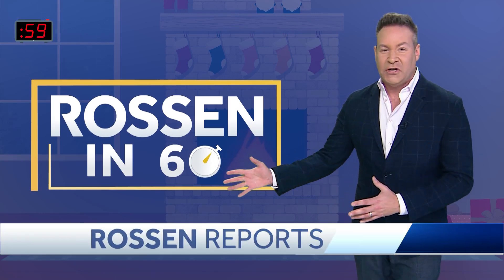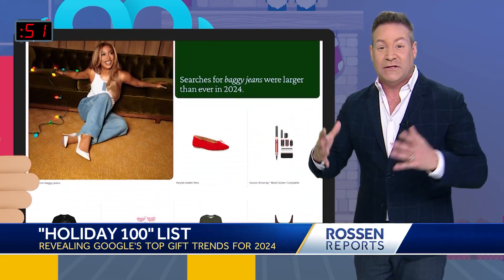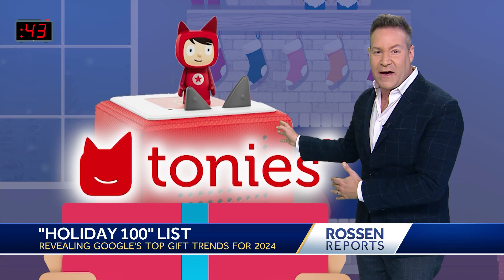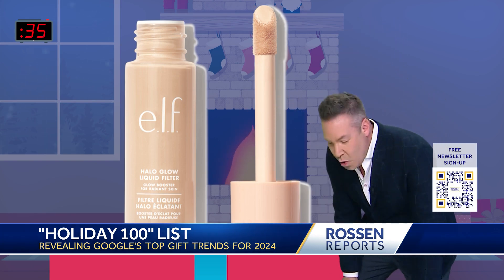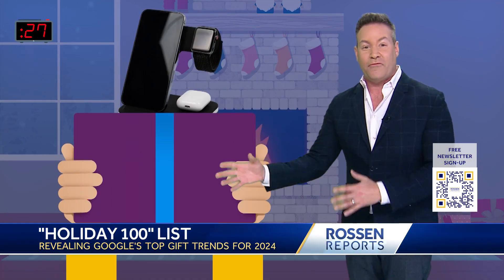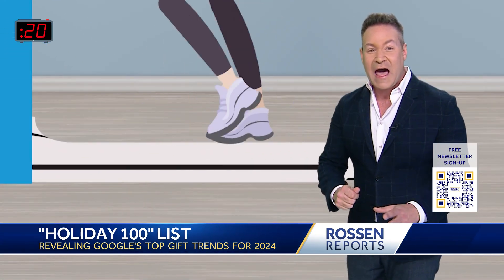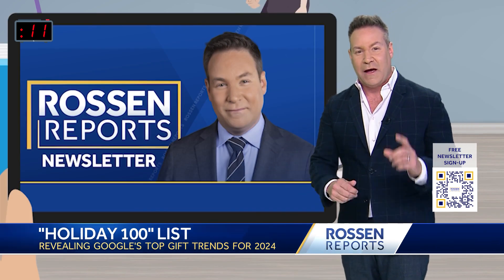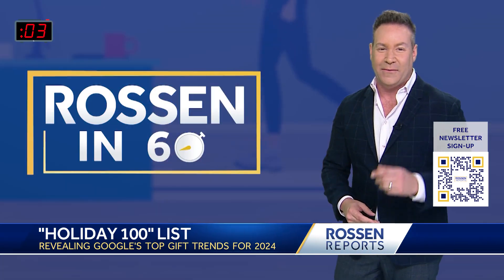Rossen Reports: Top Must-Have Gifts from Google's Trending List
Wondering what to get your loved ones for the holidays? Or maybe you need some ideas for things YOU want? Rossen Reports is sharing gift ideas based on the most-searched for products this year.